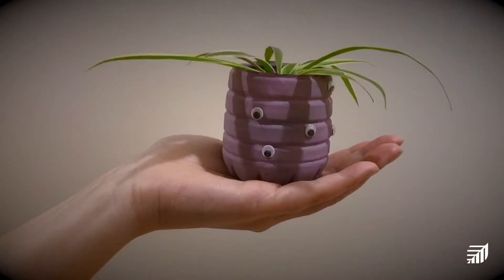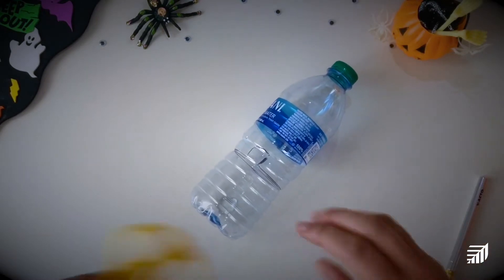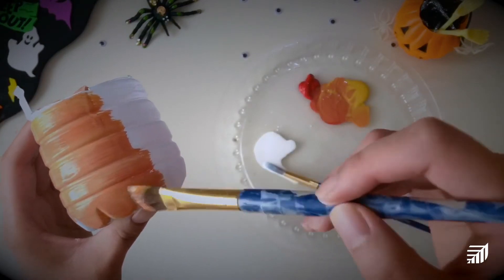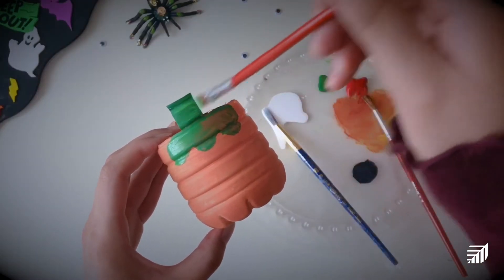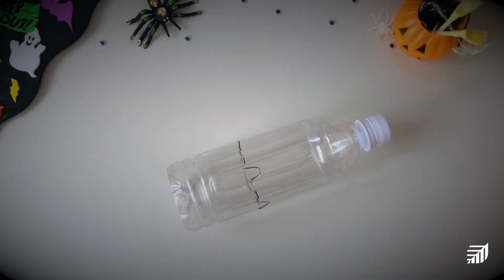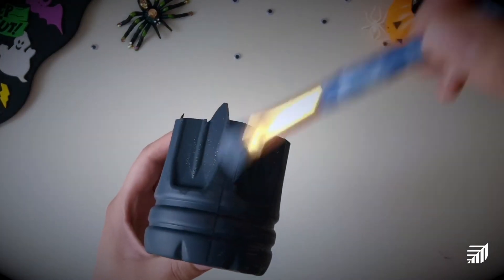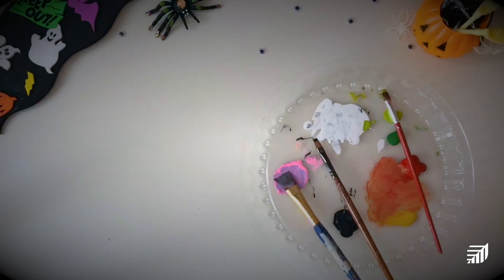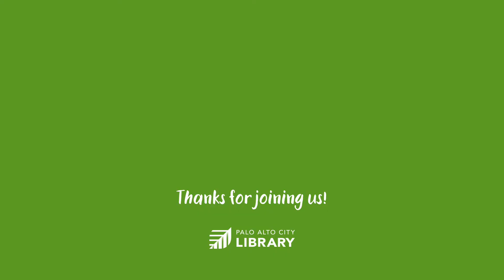DIY Upcycled Halloween Planter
Transform your old plastic water bottles into some Halloween-inspired planters. (Or fill it with treats and knickknacks!) We'll make a pumpkin, cat, and googly eye monster. Have a safe & happy Halloween!

Materials:
Empty water bottle
Sharpie
X-acto knife
Scissors
Paint
Paint brushes & plate
Construction paper
Googly eyes